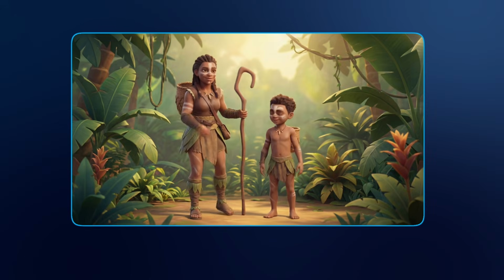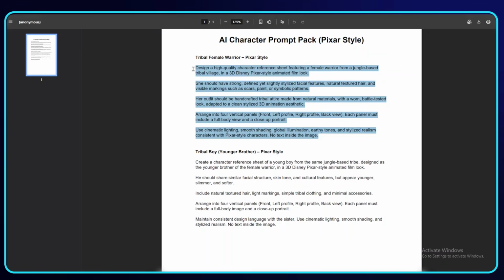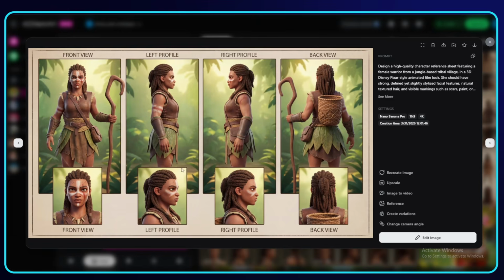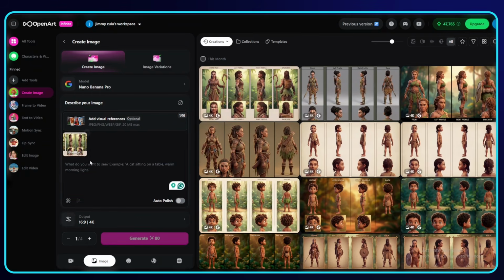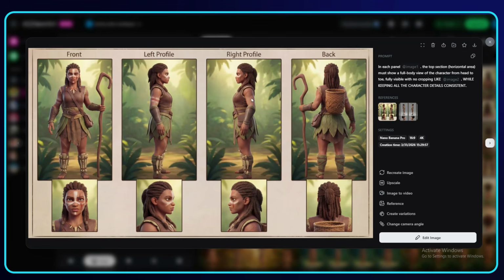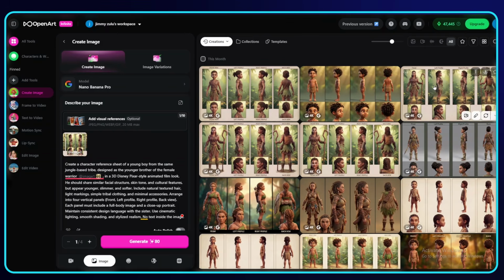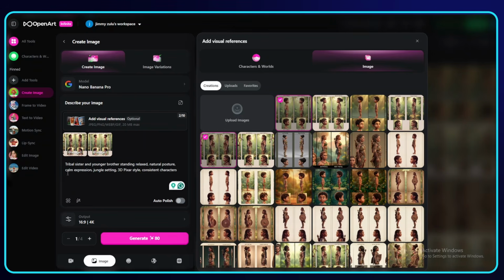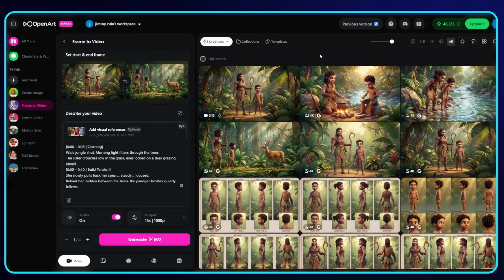Nano Banana Pro + Kling 3.0 = Insane Consistent Animation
This video details the process of achieving "character consistency ai" in your animated projects, specifically using Nano Banana Pro and Kling 3.0. You'll learn "how to make consistent ai characters" to ensure a cohesive look throughout your scenes, which is crucial for high-quality "ai animation" and "3d animation." We demonstrate techniques to maintain a "consistent ai character" across various poses and scenes, making your workflow smoother and more professional.